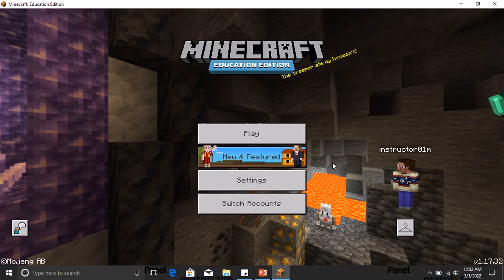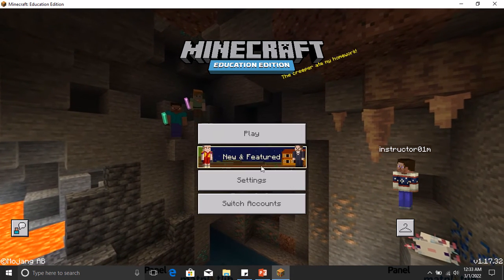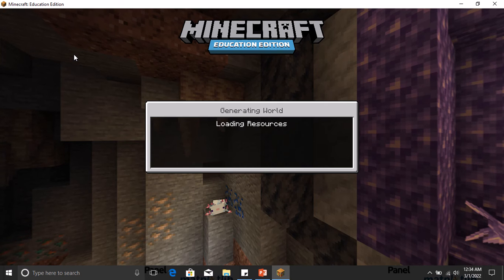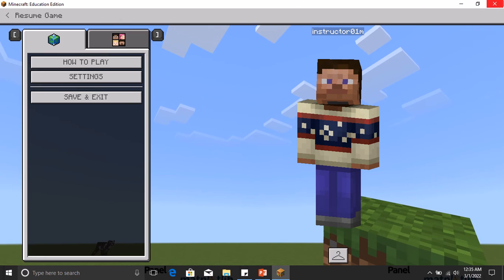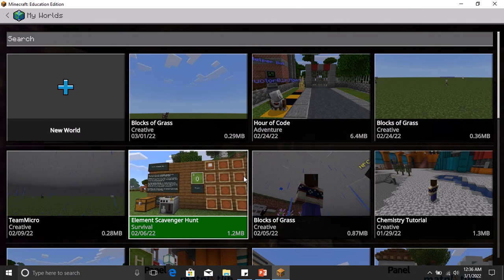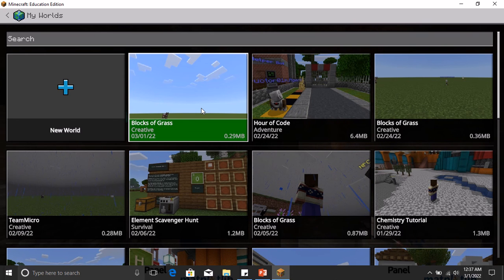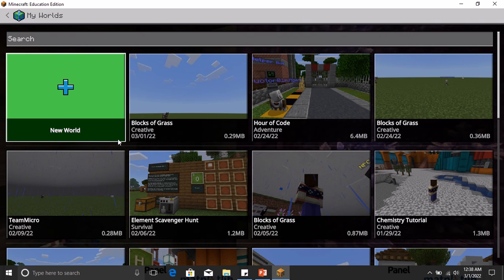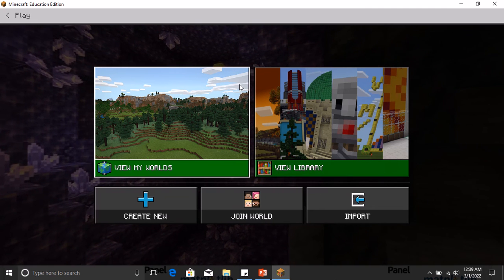How To Save Minecraft Education World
Exporting your Minecraft Worlds. Worlds that you have saved and exported can then be transferred to another person who will now view them using the Minecraft App installed on their own PC